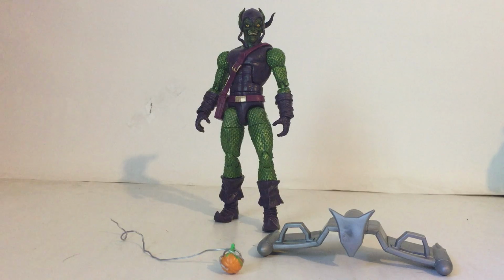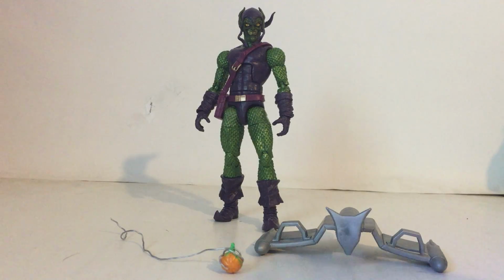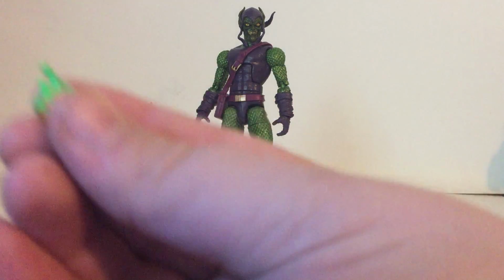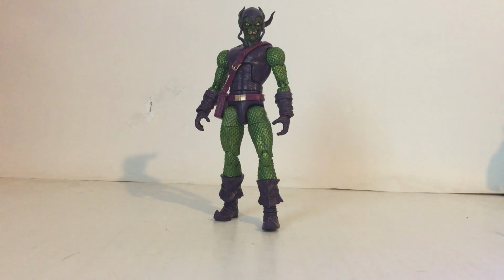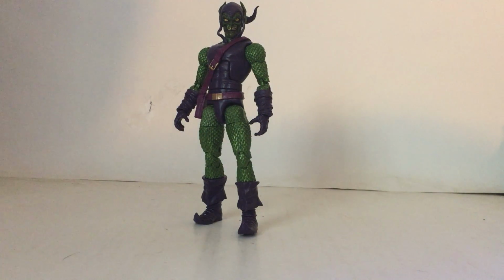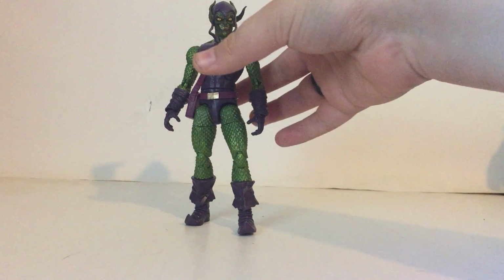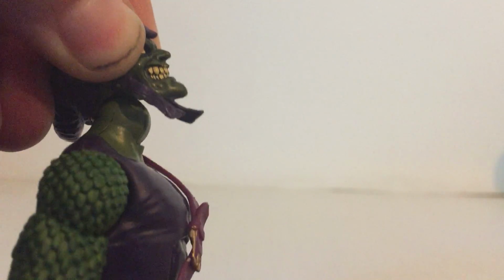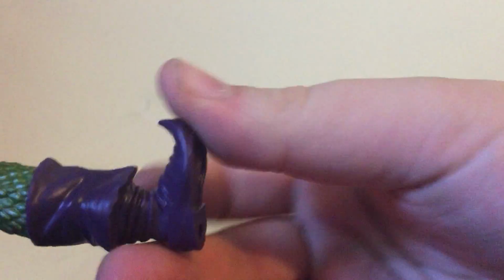Green Goblin review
Outro Song is Back From The Dead by the very amazing Desmeon